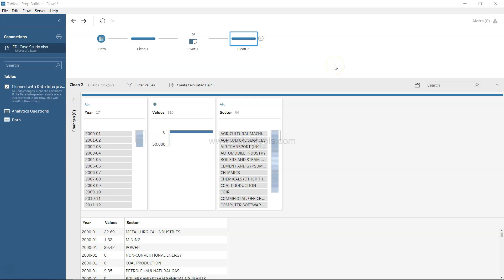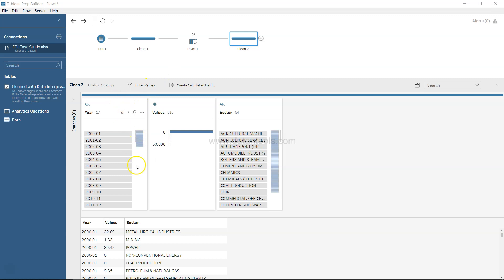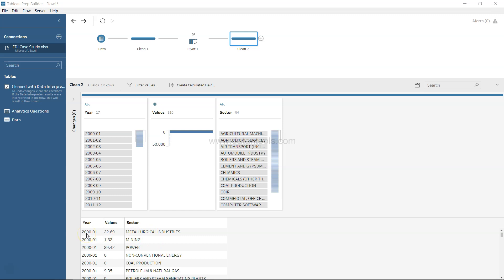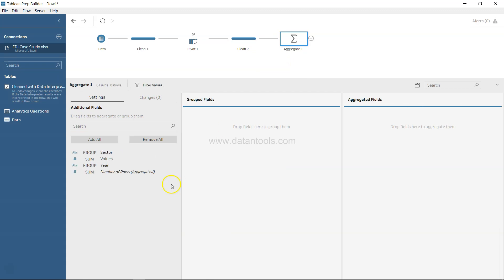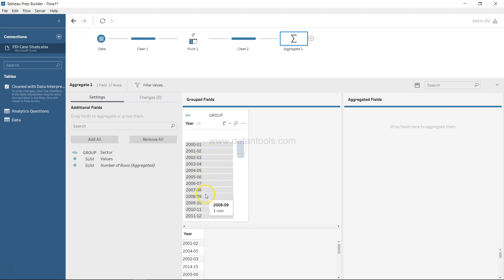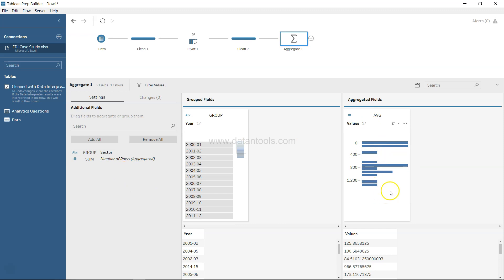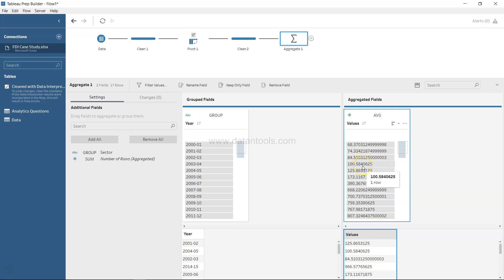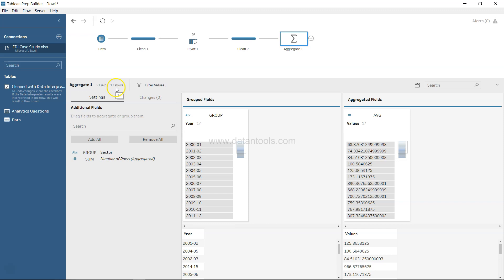Tableau Prep Builder Tutorial for Beginners - Grouping Data using Aggregate Step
In this tableau prep tutorial for beginners tutorial I have shown you how you aggregate data using Aggregate step and apply group.

Previously Uploaded Tableau Prep Tutorial